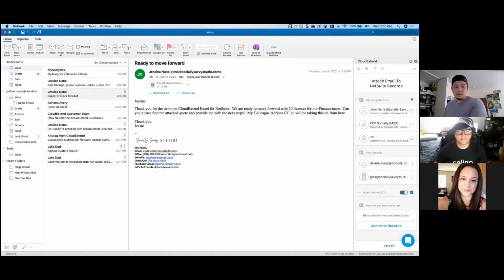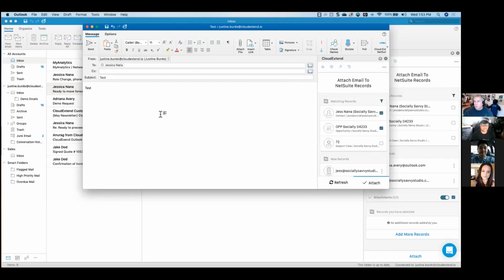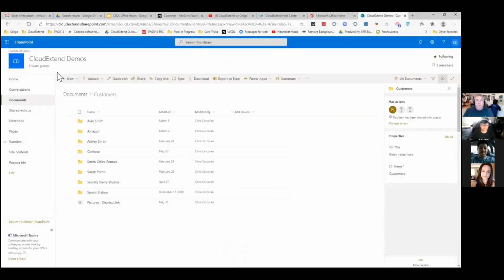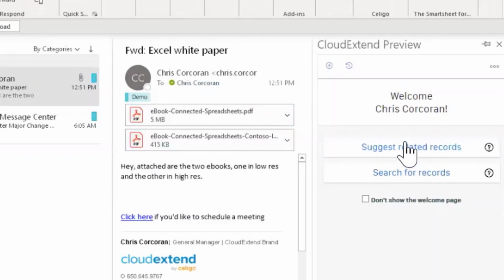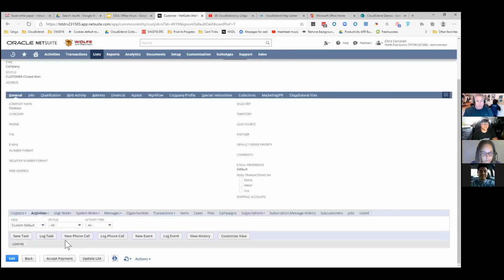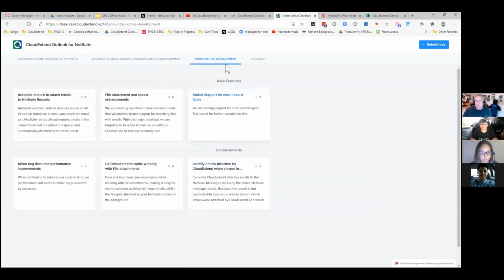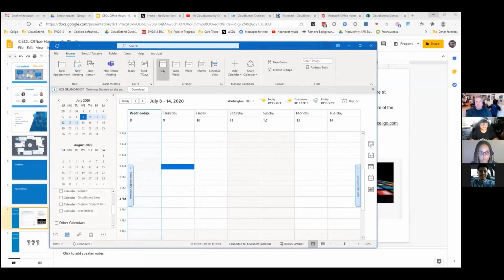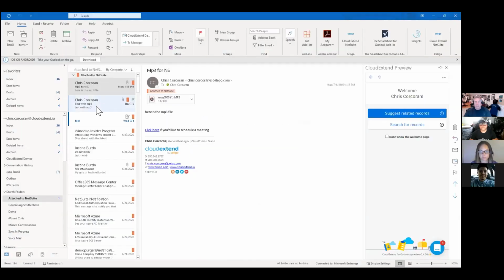July 8 2020 CloudExtend Outlook for NetSuite Office Hours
CloudExtend Outlook for NetSuite Office hours are held monthly. The intended audience is current users of the App who are looking for a refresher or want to learn some best practices and tips and tricks.